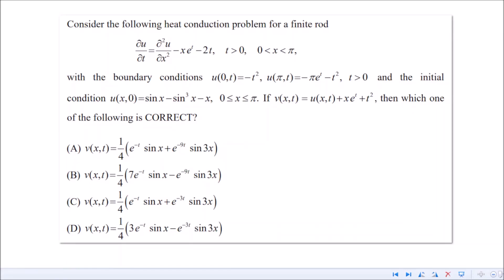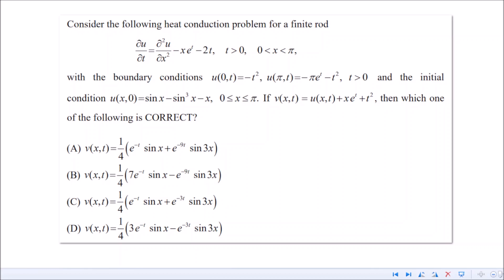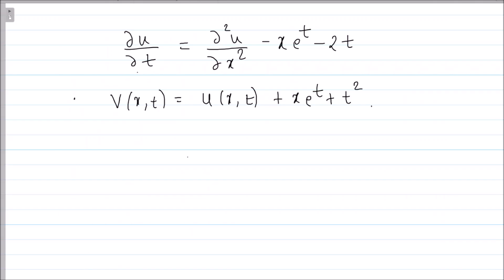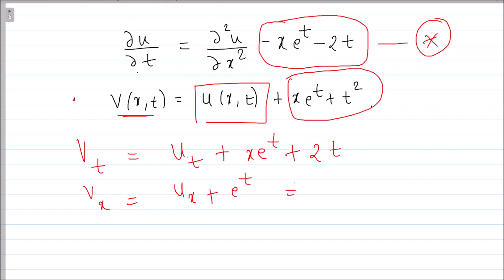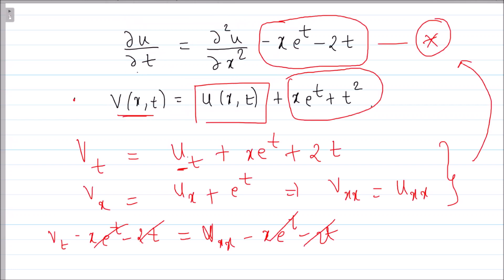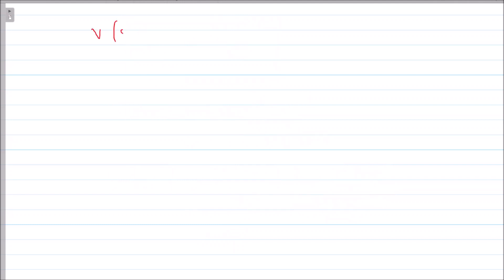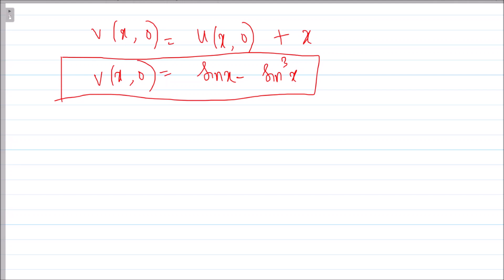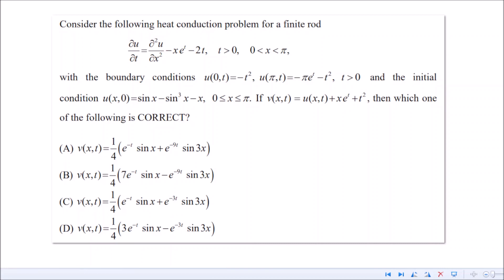Heat conduction problem in GATE 2019 examination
complete playlist on pde